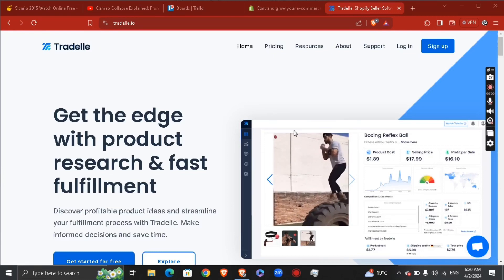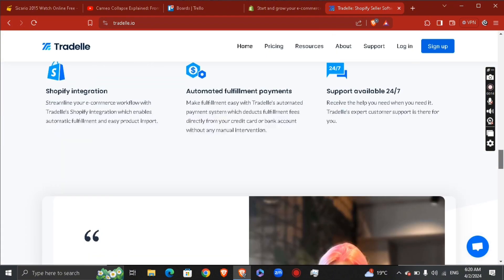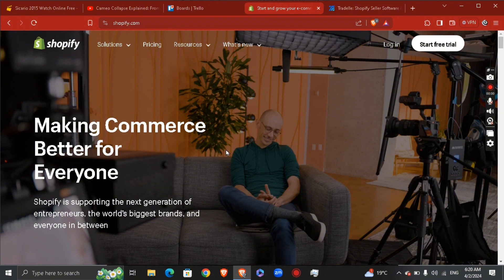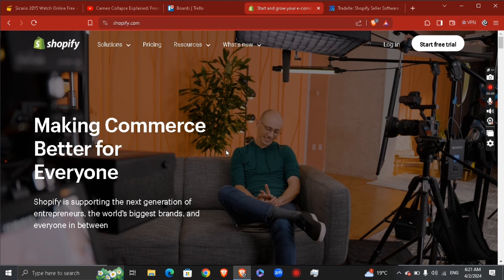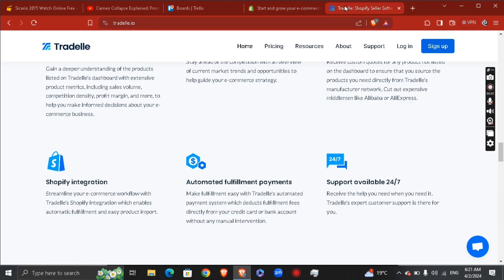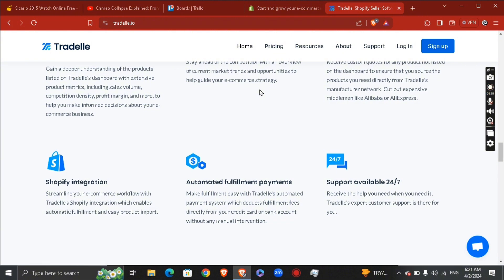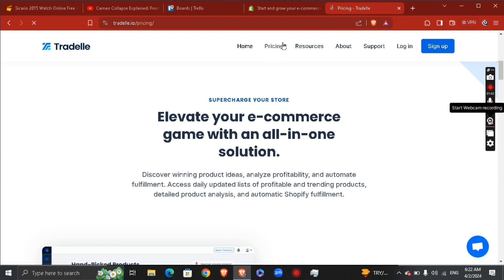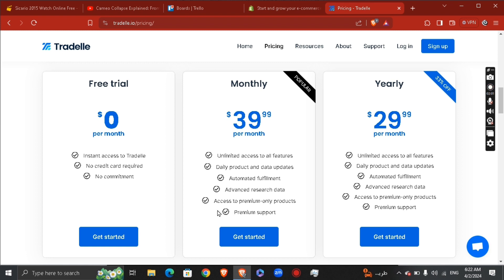How to Connect Tradelle.io to Shopify (2024) - Quick Review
Unlock the power of seamless integration between Tradelle.io and Shopify in our Quick Review for 2024! Learn step-by-step how to effortlessly connect these two platforms and supercharge your dropshipping business. With Tradelle.io's robust features and Shopify's user-friendly interface, you'll be on your way to streamlined operations and increased sales in no time.